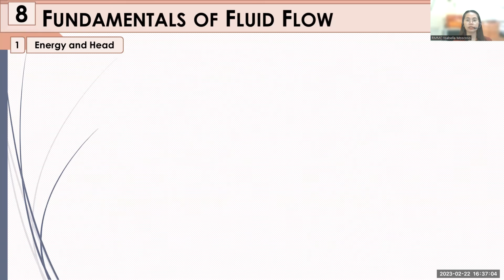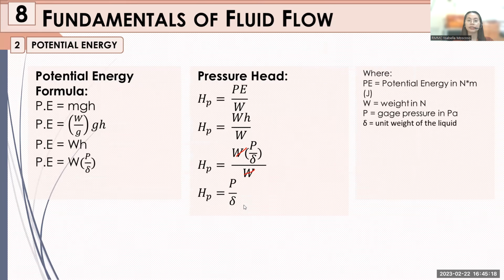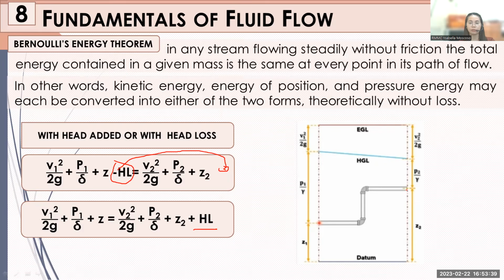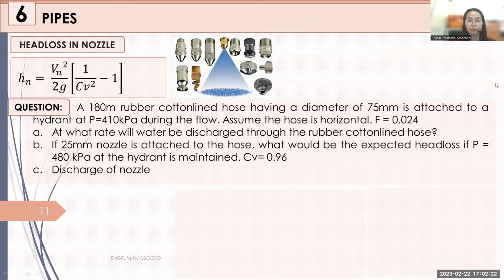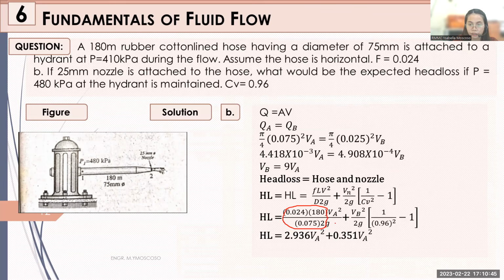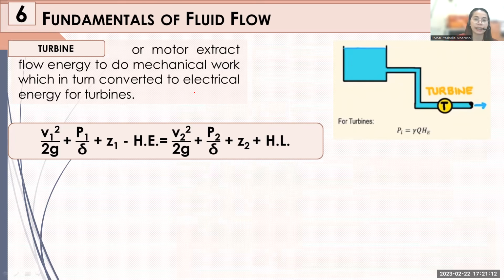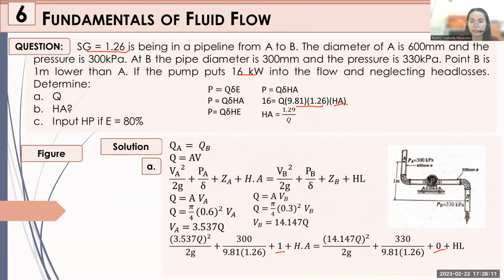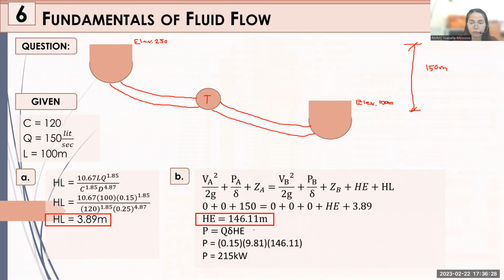HYDRAULICS: FUNDAMENTALS OF FLUID FLOW